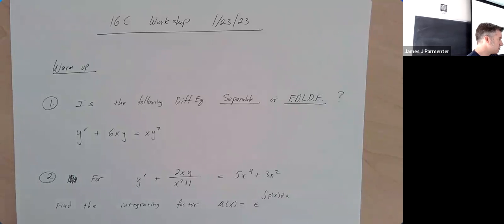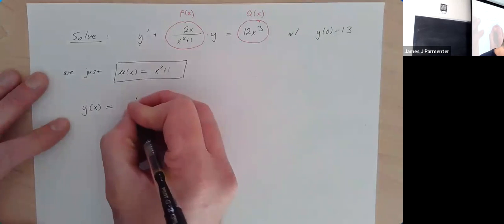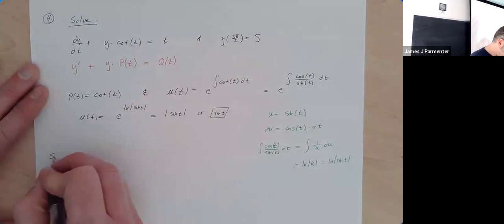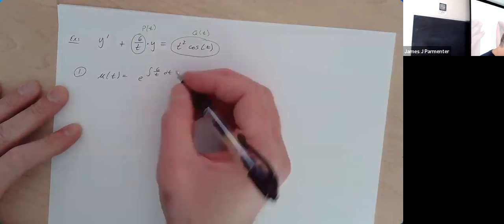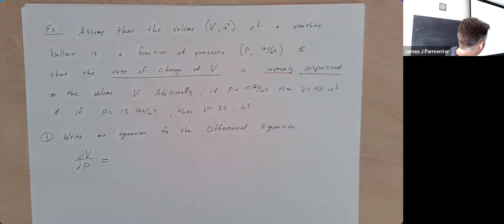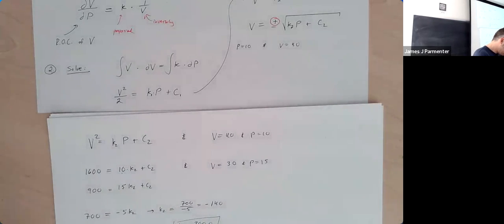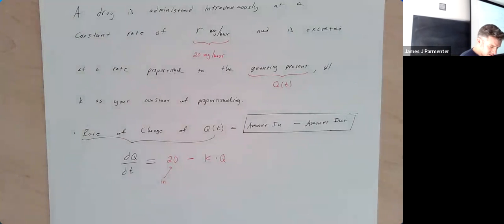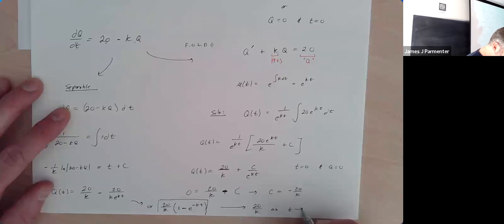16C Workshop 1-23-23 (More FOLDE & Word Problems)